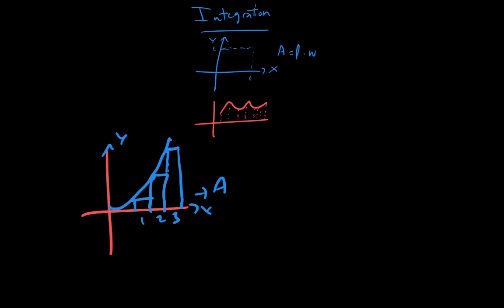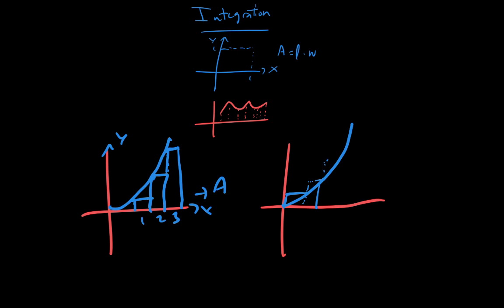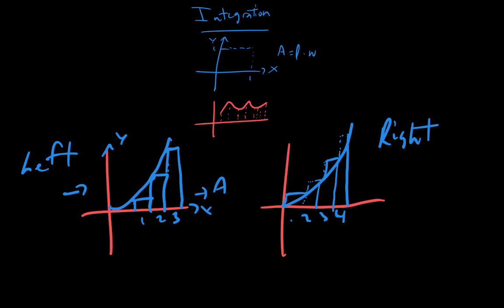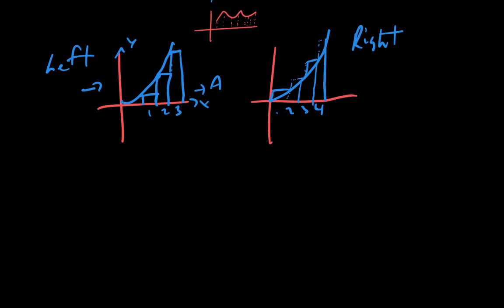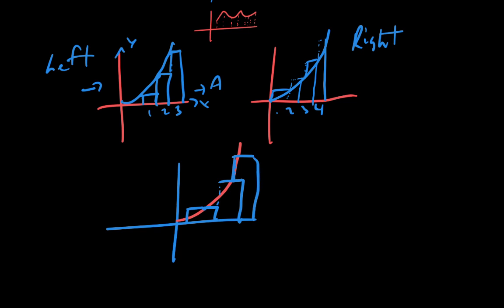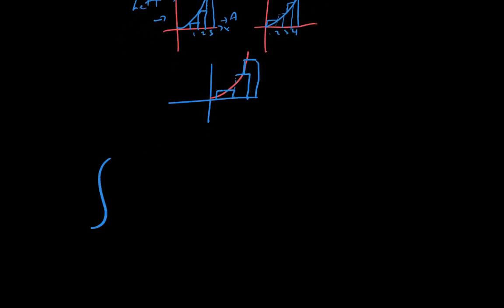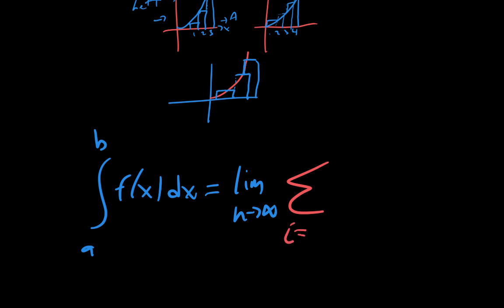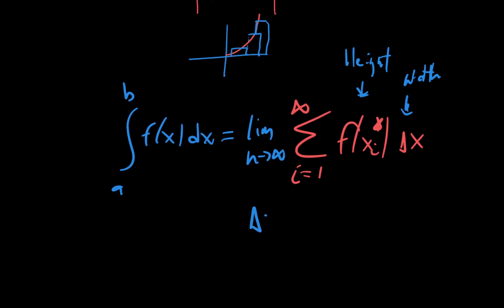integration 1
The integral